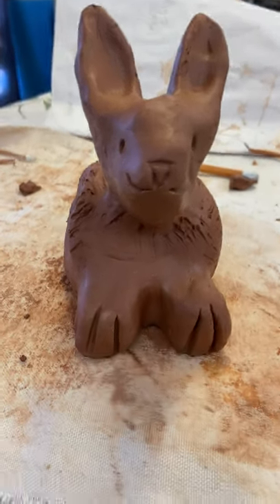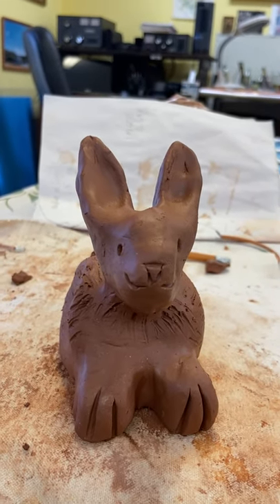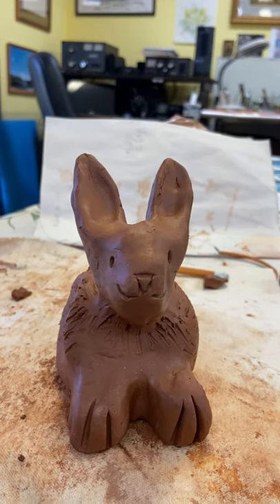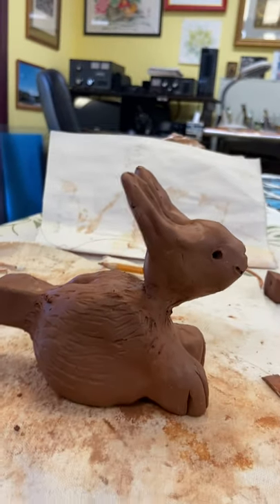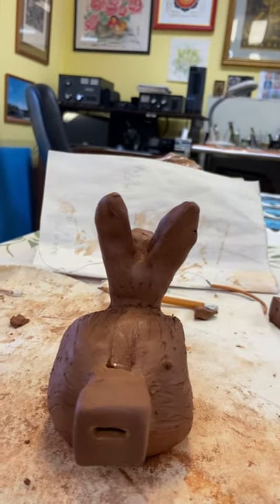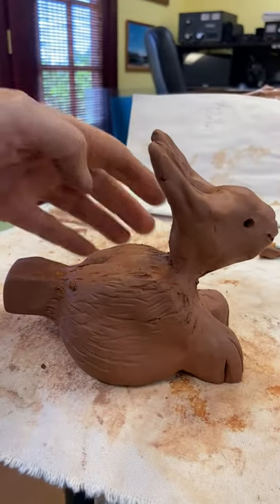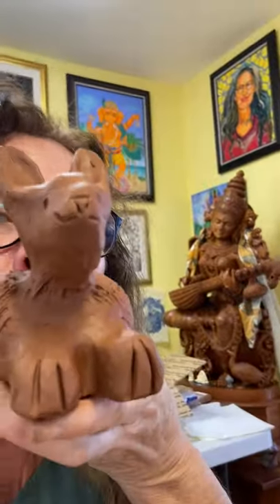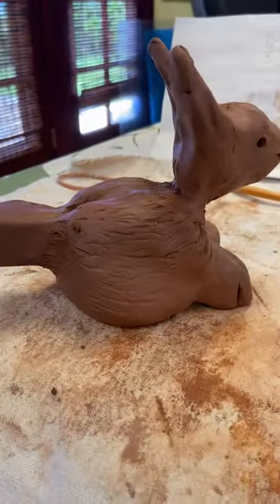Making a bunny whistle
This is a brief intro to making a clay whistle.